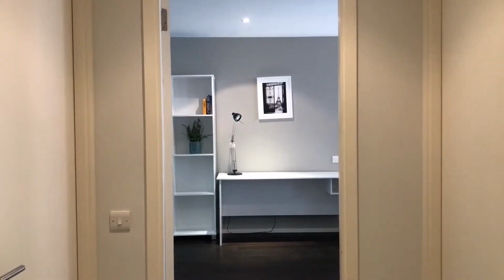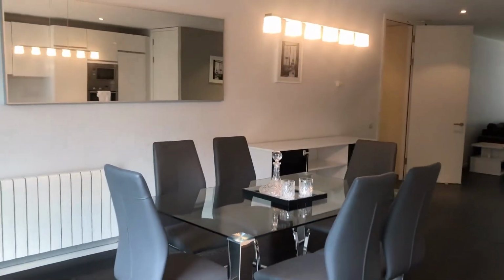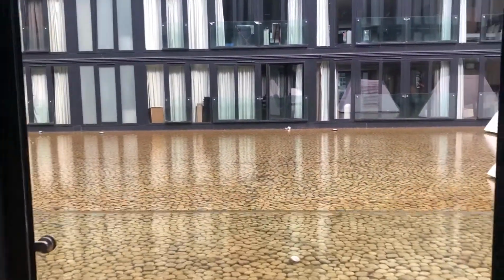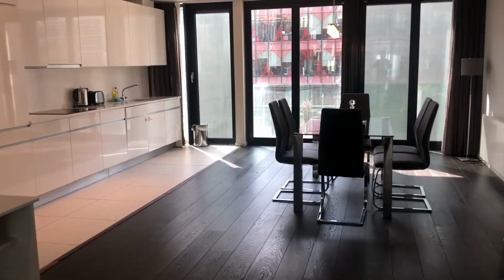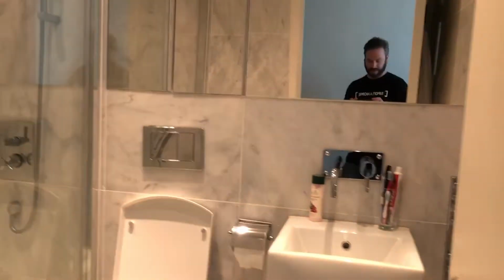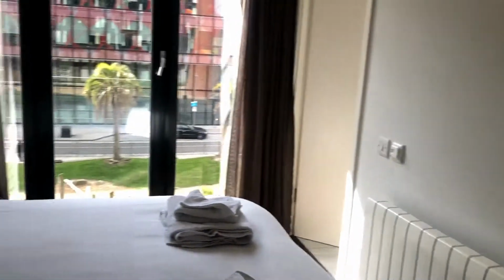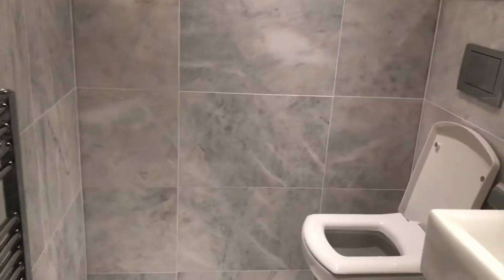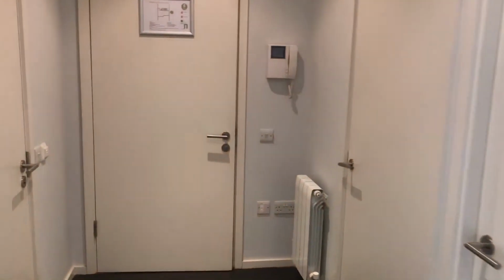Modern 2-bedroom flat to rent in Ballsbridge - Spotahome (ref 319110)